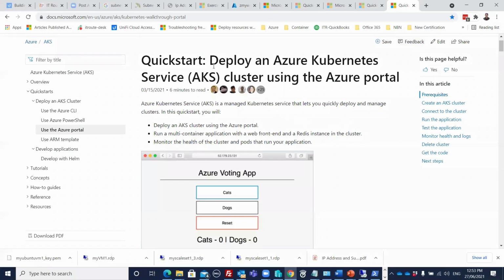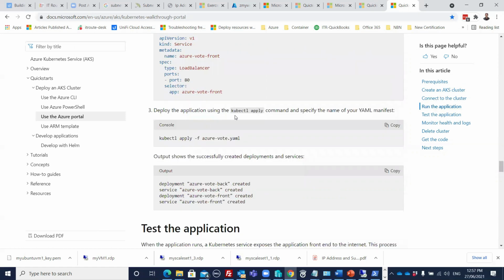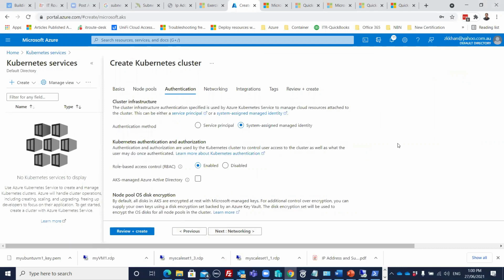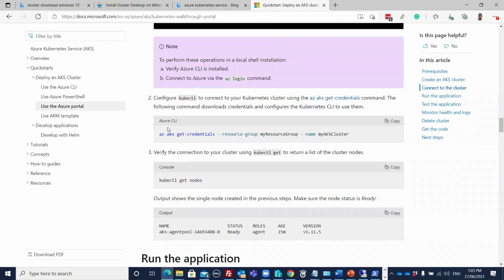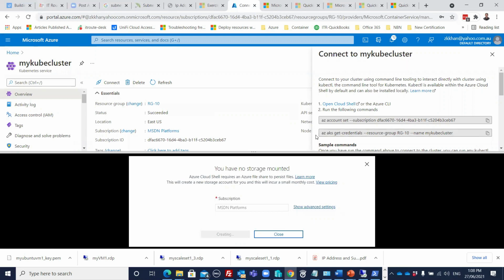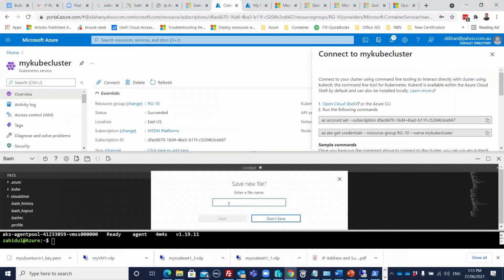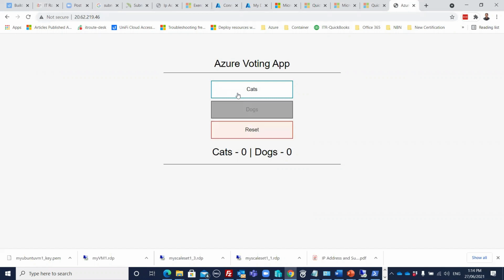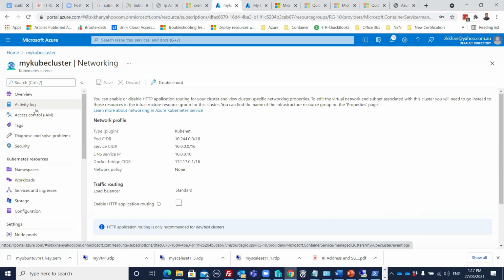Azure module 9 Part 3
Azure Kubernets Service Cluster configurations